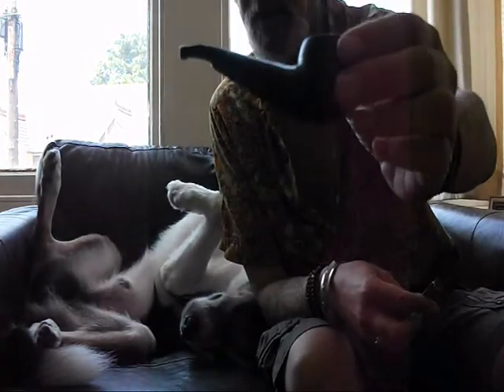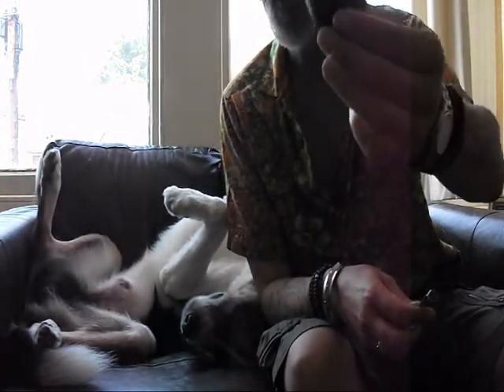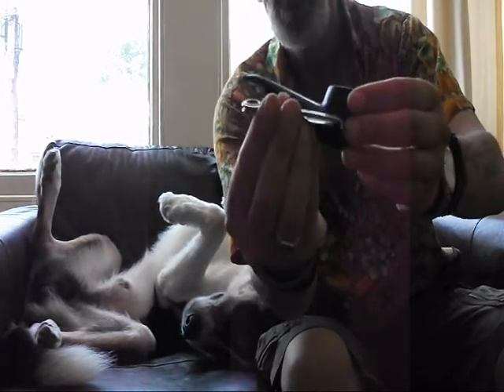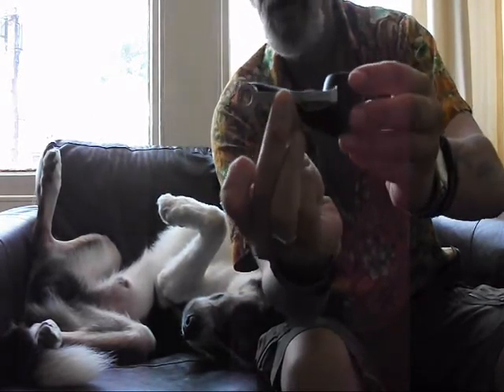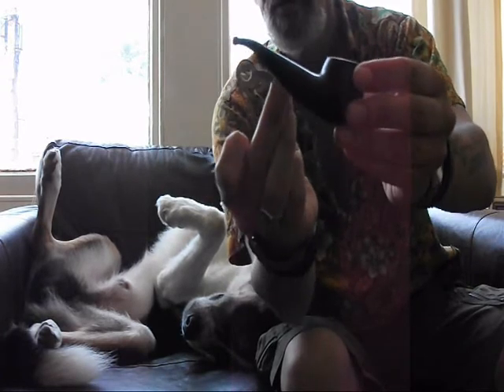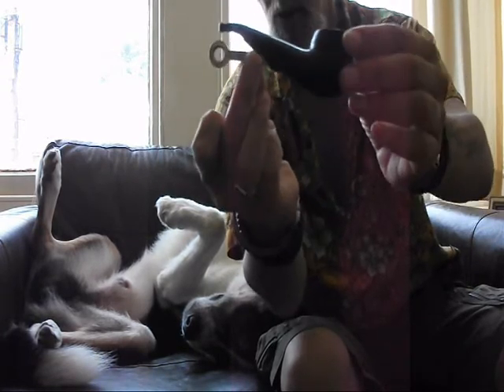An error corrected, a Dug! with two questions, and a message to the lazy.